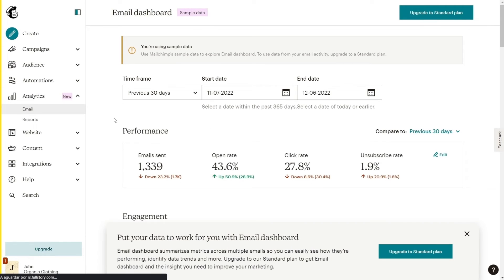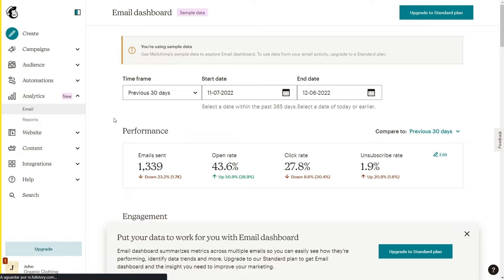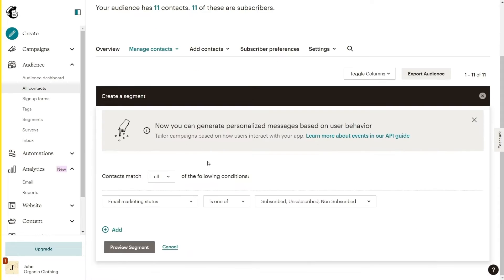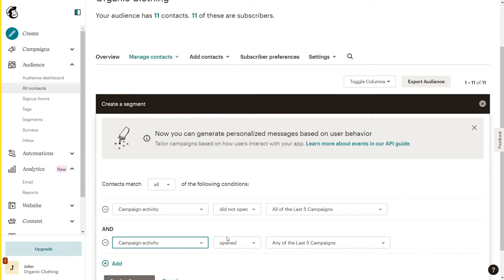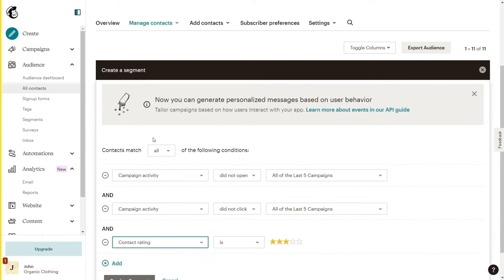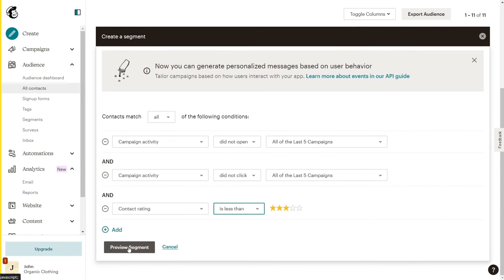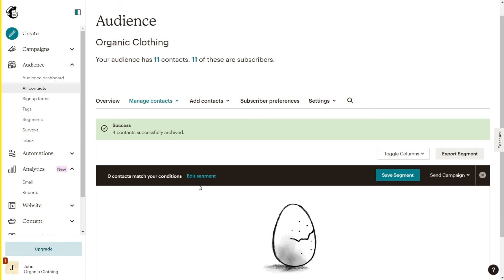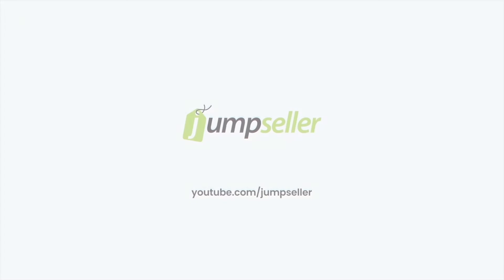Tutorial - How to Clean Up Contact List on Mailchimp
There comes a point when you get a certain number of subscribers who don’t open any of your past emails.

If this isn’t taken care of, it can begin to weigh on your open rates and cost you money.

In order to solve this, you just need to follow our simple guide.

0:00 Introduction
0:34 Create segment
0:42 Define conditions
1:42 Archive segment
1:53 Unarchive segment